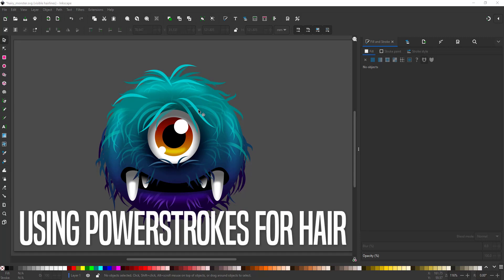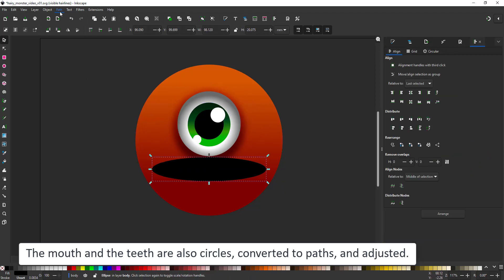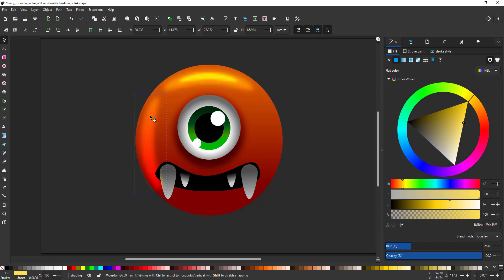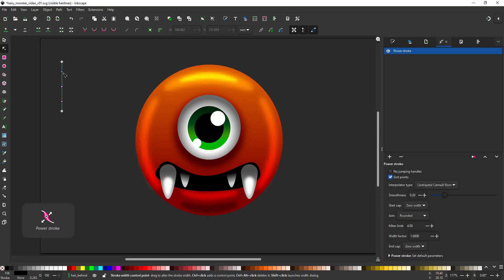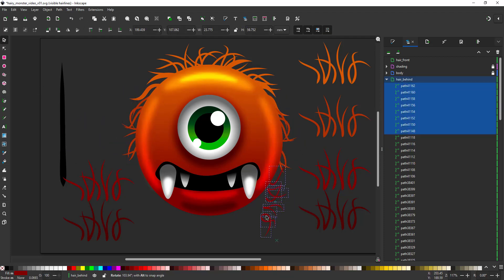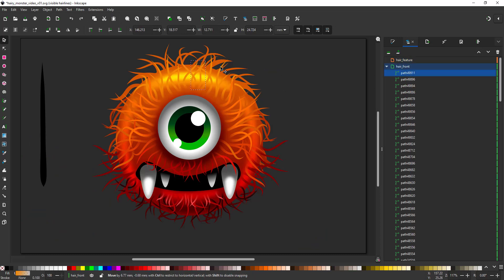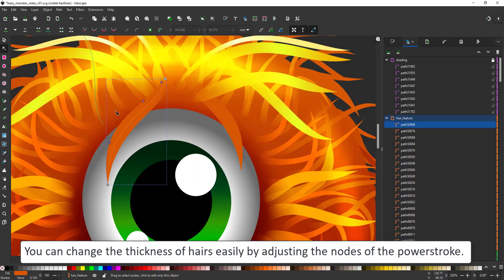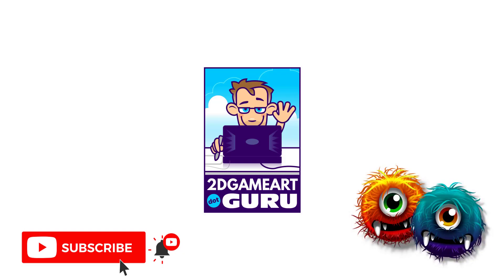Inkscape Tutorial - Create Hair using Power Strokes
In this quick video tutorial from 2Dgameartguru.com I create a hairy little monster in Inkscape.

This video explains the creation of hair using power strokes. I use basic circles, adjustments, and blurs to create the main body before adding hairs. I create a few variations first. The bits allow me to quickly duplicate, adjust, and place hair where I want it without drawing each hair separately.